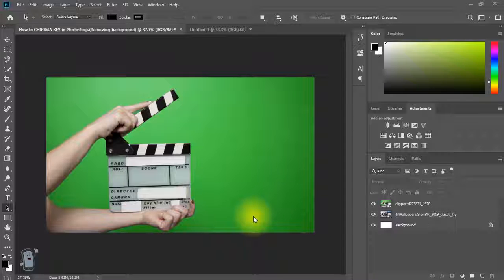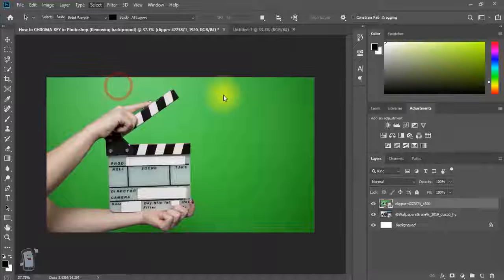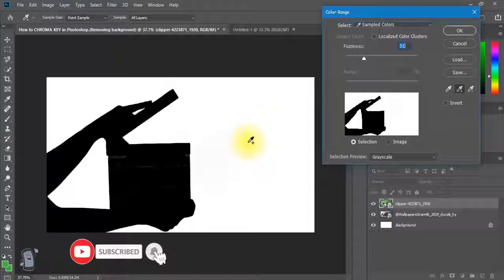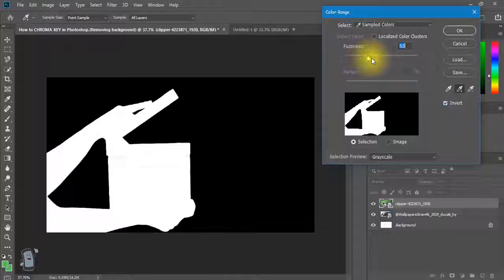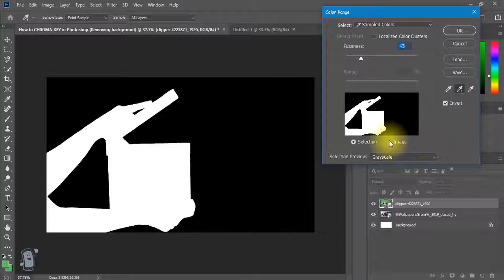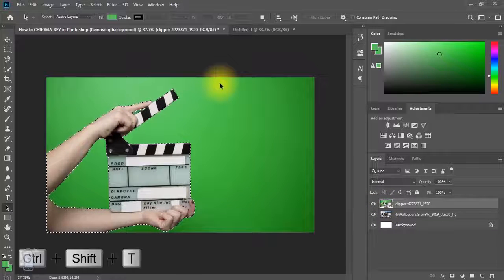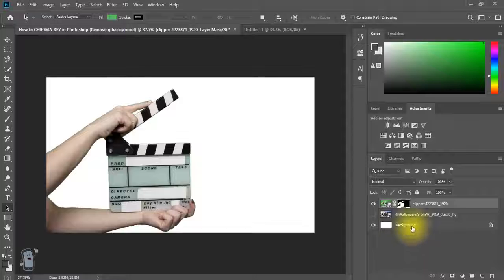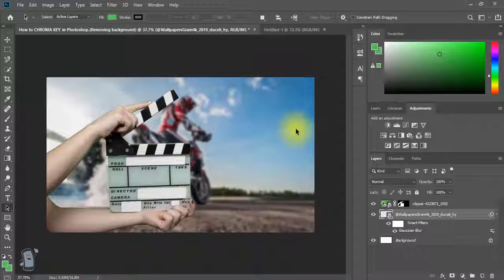How to CHROMA KEY in Photoshop Removing Background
Today, I’m going to show you how to CHROMA KEY in Photoshop  Removing Background Watch to learn Photoshop tricks. and don’t forget to subscribe if you're new here and turn on your notifications so you don't miss any video I post!

Music track in the video.